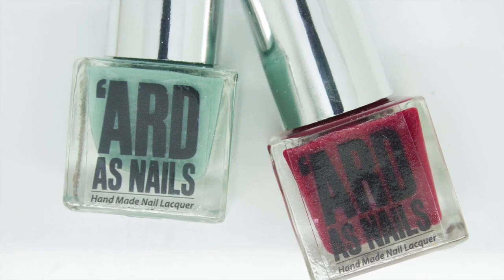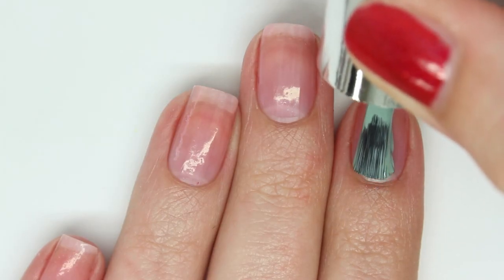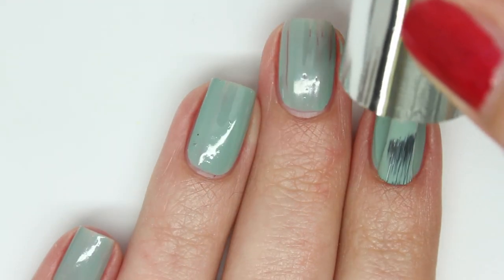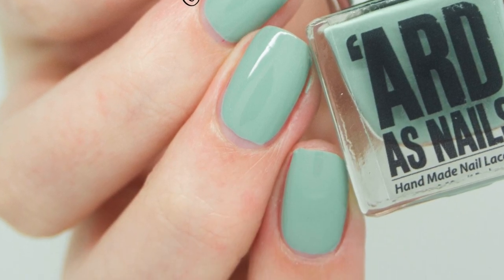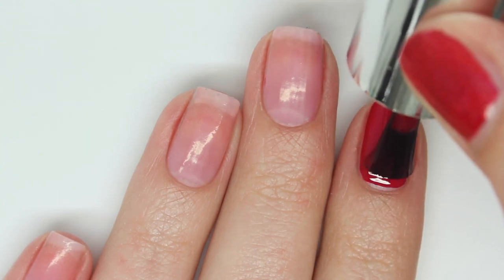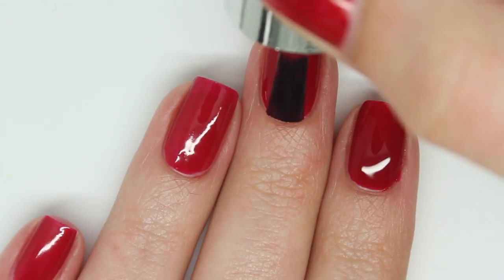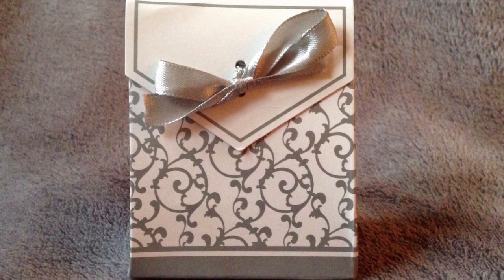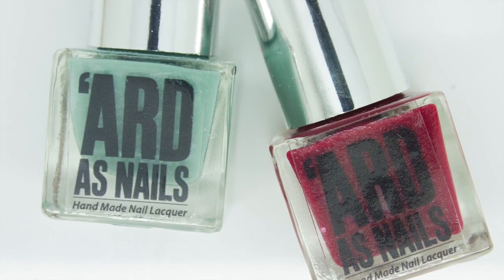'Ard As Nails Christmas Special Live Swatches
Today I have live swatches of this little Christmas set from 'Ard As Nails. This comes with 2 mini polishes all packed up in a beautiful box.